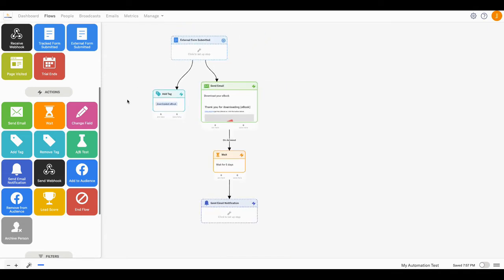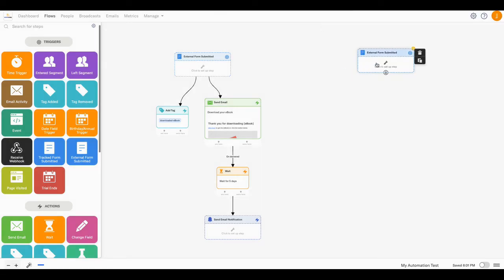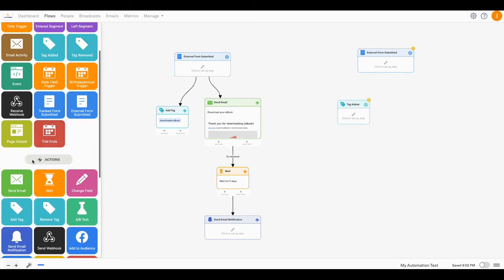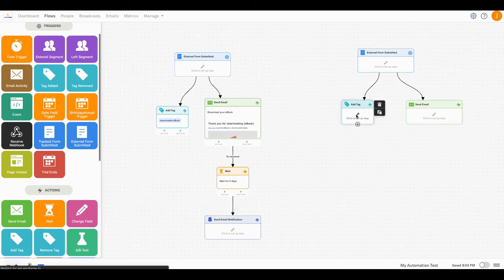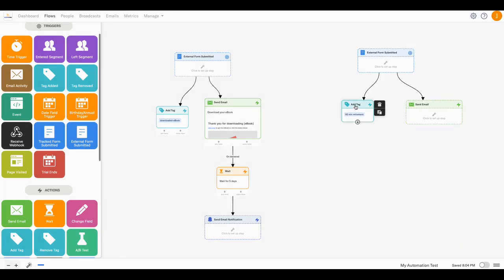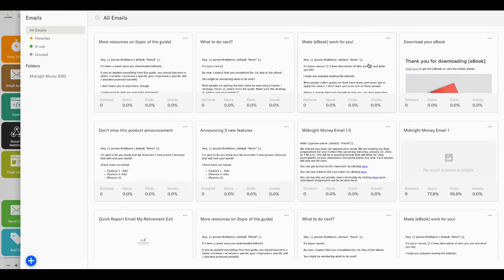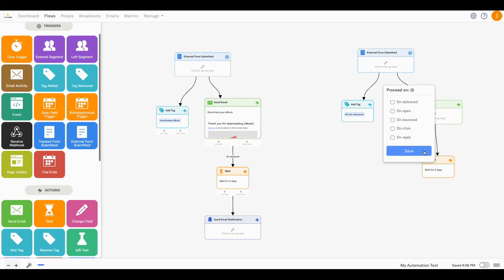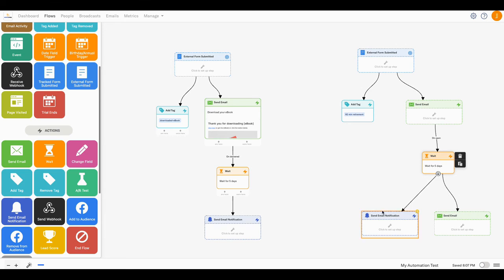Email marketing with Encharge Automations part 1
Email marketing with Encharge automations part 1. In this mini-series, I cover 3 different software automation tools from Encharge, Vbout, and Ontraport in hopes to show an entrepreneur or small business how to become more efficient in running their business.